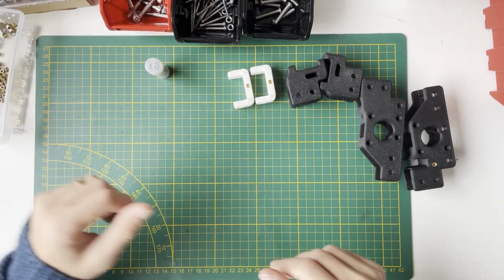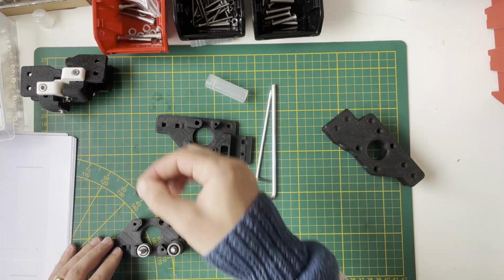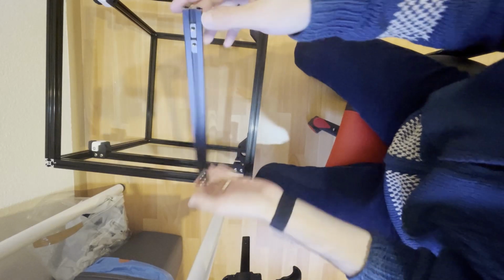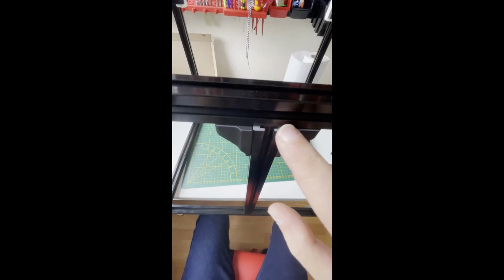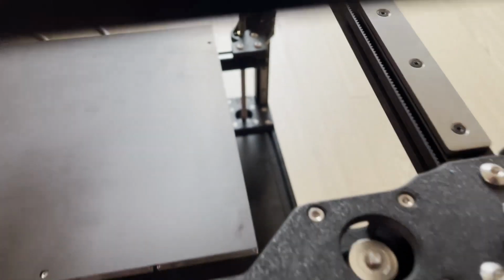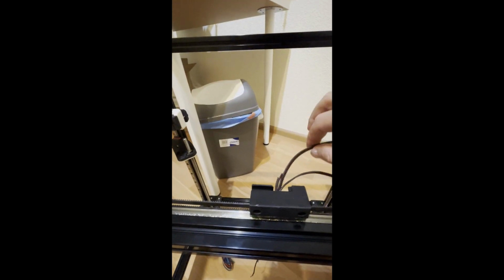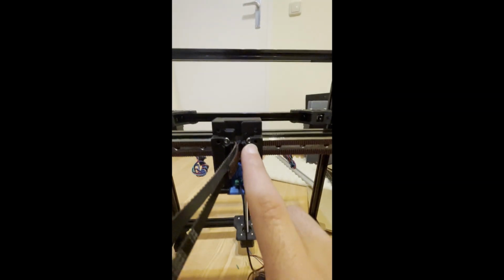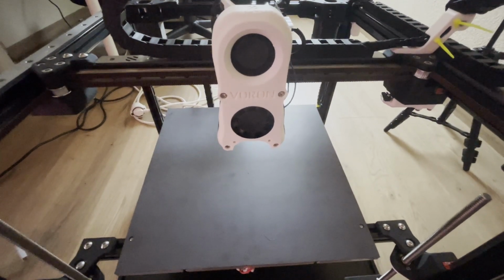Building Voron Trident - A/B Drivers [Ep3]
Voron Trident is CoreXY 3D printer. Due to its design, it is capable to print materials need high temperature and enclosure.

Thanks to Voron Team for this great design!

FORMBOT Voron Trident Kit
FORMBOT Voron v2.4r2 Kit
FORMBOT Voron v0.1 Kit
FORMBOT Voron SW Kit